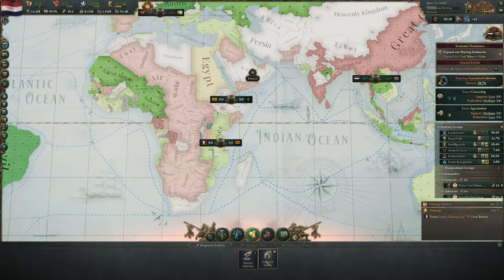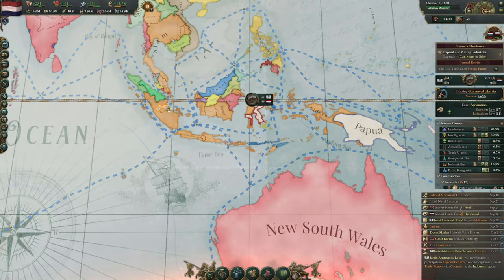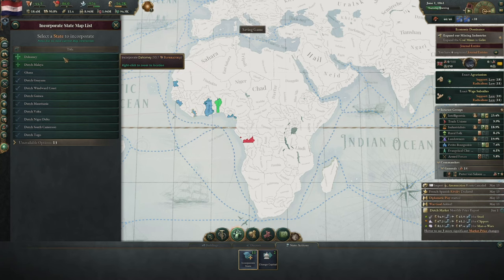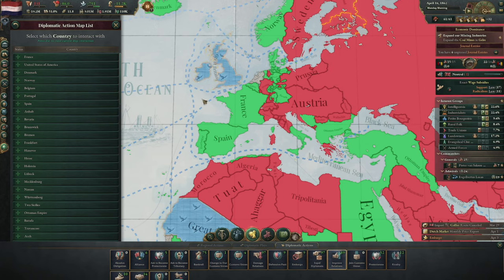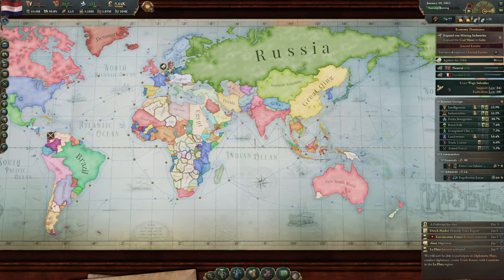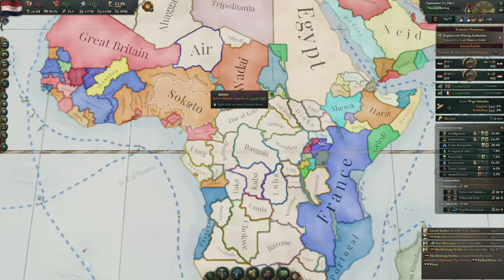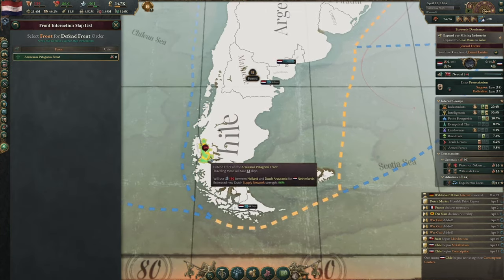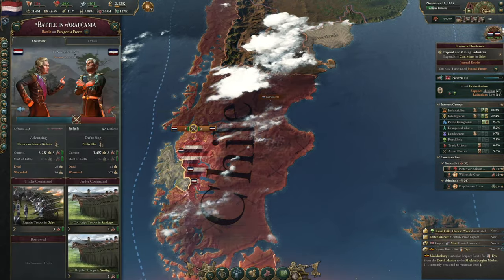Economic Boom! - Let's Play Victoria 3 - The Netherlands - Episode #6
It's finally here, the long awaited Victoria 3! Today we are playing the Netherlands, trying to take our small Empire into a large global enterprise. In Episode 6 we grow our economy greatly, through building projects and expansion!

00:00 Intro and Recap
2:00 Building and Economy
10:50 What's Going On?
12:00 Building Up Our Nation
28:00 Andean Expansion
33:00 Subscribe, Like and Comment!

About the Game:

Victoria 3 is a 2022 grand strategy video game developed by Paradox Development Studio and published by Paradox Interactive. It is a sequel to the 2010 game Victoria II and was released on 25 October 2022.

Victoria 3 spans world history from 1836 to 1936 and allows the player to control any one of over 100 countries that existed during that time period.

The game focuses on politics and demographics, with gameplay focusing on appealing to and appeasing population groups ("pops"), large blocks of people with shared interests. Pops possess a variety of interests with different ideologies that the player deals with.

Another system getting added is Diplomatic Plays, which borrows heavily from Victoria II's crisis system. When attempting to force other countries to concede land or opening markets players will present a target country with a demand detailing what they desire, which will result in the target country having the opportunity to demand concessions from the aggressor. Following this exchange of demands, a timer will begin counting down as both sides have a chance to mobilize troops and attract potential allies by offering spoils. If no diplomatic resolution is reached before the timer runs out, war will be declared. Designer Mikael Andersson explained that this system was designed with the intent to deemphasise the role of warfare by making diplomacy equally as capable.